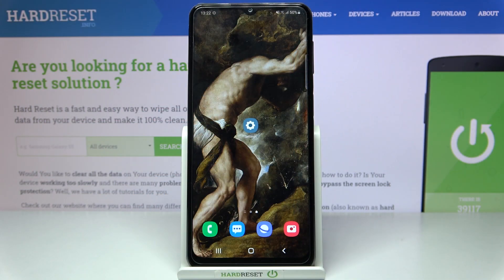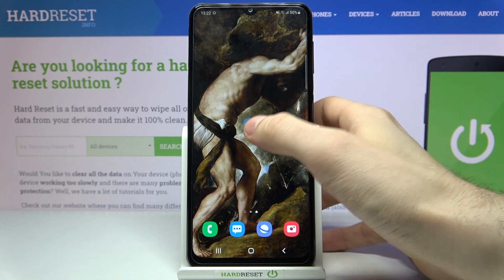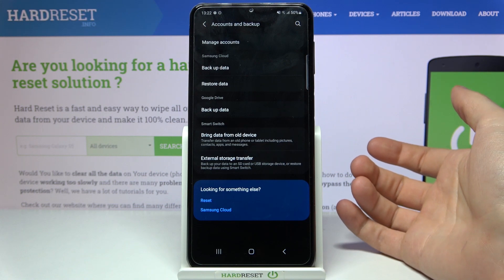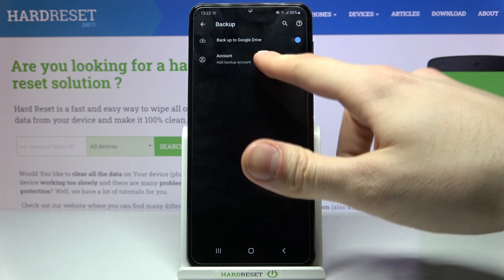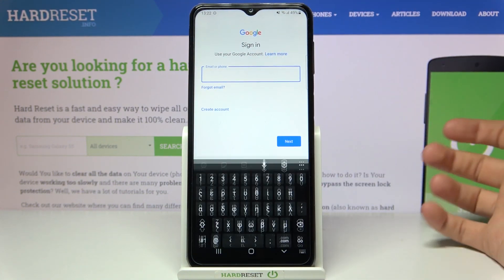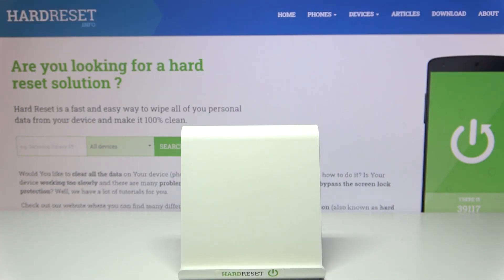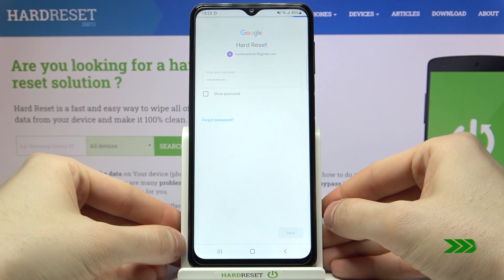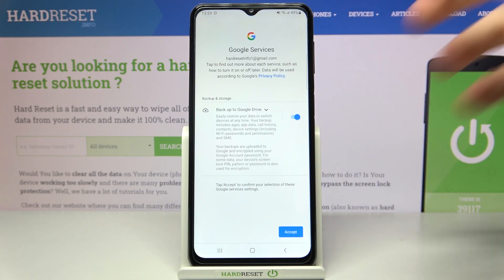How to Enable Google Backup on SAMSUNG Galaxy M32 – Back up Data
Follow our instructions and transfer all your data, photos, files, videos to Google Drive and make sure that all of this data will be safe. If you plan to hard reset your SAMSUNG Galaxy M32 or you just worry about unexpected data loss, choose Google Backup. We will show you how to add an account to Google Backup and how to successfully transfer all data to Google Drive.